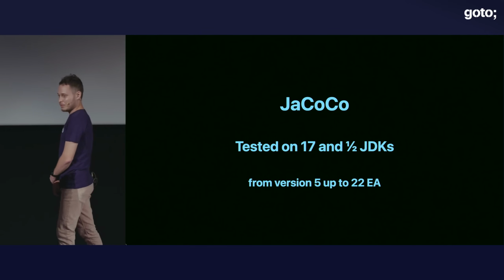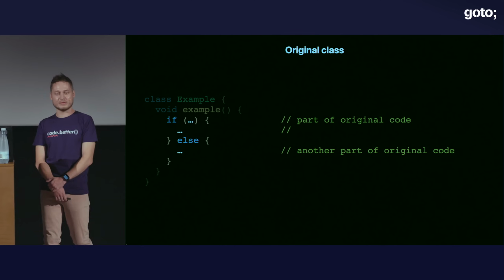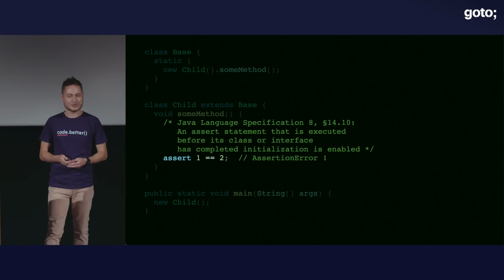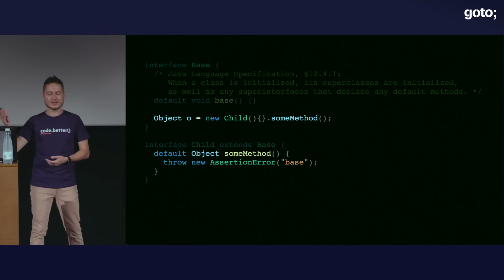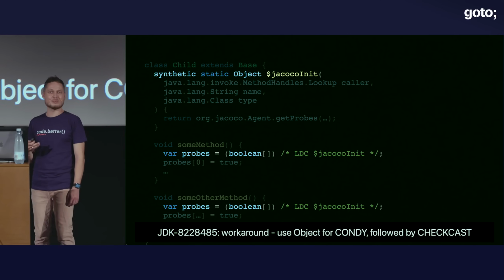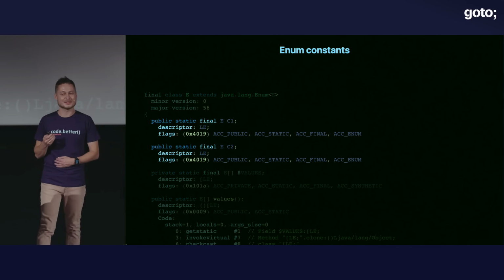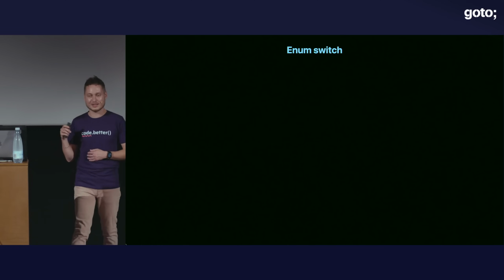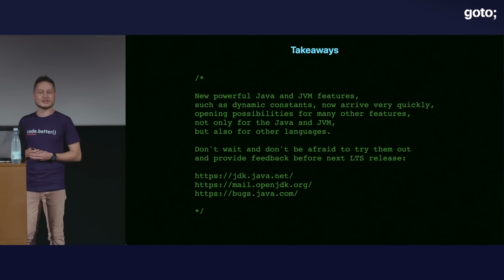Dynamic Constants: Oxymoron or Promising JVM Feature? • Evgeny Mandrikov • GOTO 2023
Evgeny Mandrikov - Software Gardener, Language Team Technical Leader at SonarSource @EvgenyMandrikov

ABSTRACT
New JVM features now arrive with each JDK release. If you are interested to learn and try these new features and wanna know-how in case of problems investigate and report JVM crashes, then come to listen about its new feature introduced in Java 11 - Constant Dynamic.

During this talk, we'll see what actually means dynamic constant and why it is such a powerful addition to JVM. We'll also see how little holes in implementation were causing JVM crashes in OpenJ9 and OpenJDK 11-14, and how by developing JaCoCo we find and report such bugs - you also can! [...]

TIMECODES
00:00 Intro
01:15 JaCoCo (Java Code Coverage)
02:45 Real disclaimer
03:41 invokedynamic aka INDY
06:59 Java 11: Dynamic class-file constants
08:25 Original class
09:03 Instrumented class
13:24 Demo
36:25 Non-capturing lambdas
38:36 Enum constants
42:07 Enum switch
49:49 Good singleton factory
51:29 Lazy static final fields
52:04 There is more
52:32 Takeaways
55:41 Outro

RECOMMENDED BOOKS
Markus Eisele & Natale Vinto • Modernizing Enterprise Java •
Joshua Bloch • Effective Java •
Thomas Vitale • Cloud Native Spring in Action •
Josh Long • Reactive Spring •